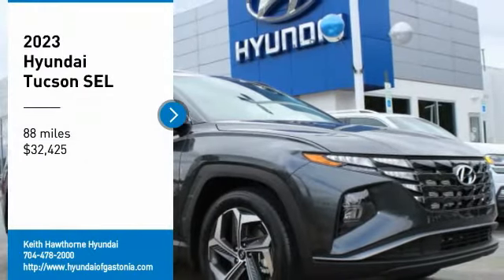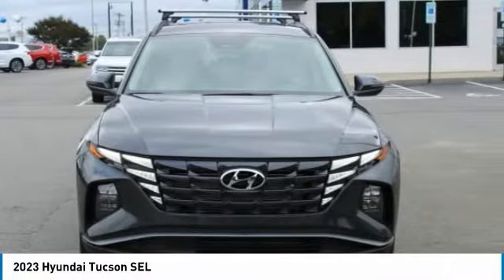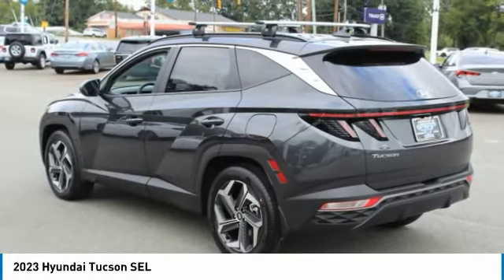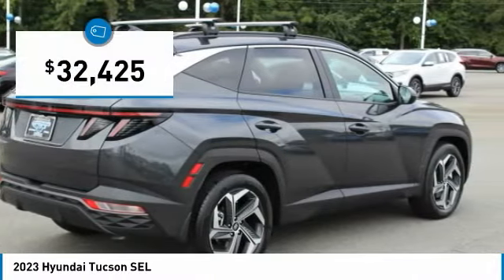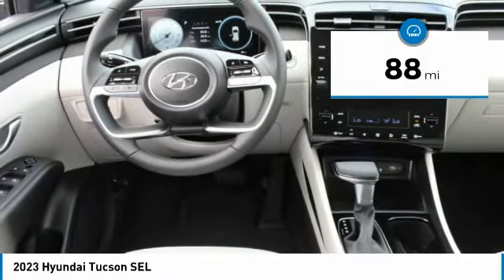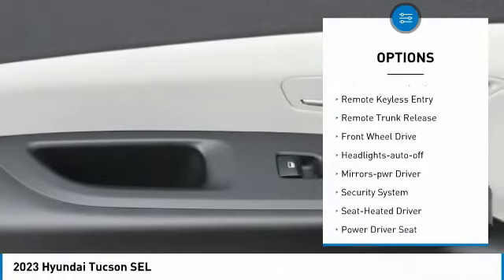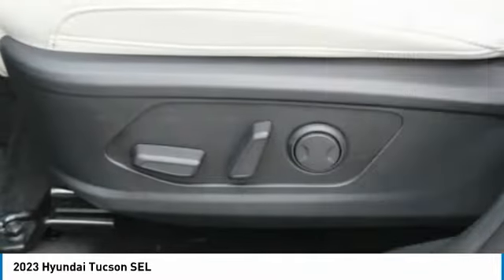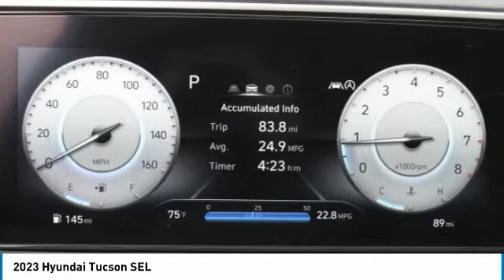2023 Hyundai Tucson 9250X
2023 Hyundai Tucson SEL